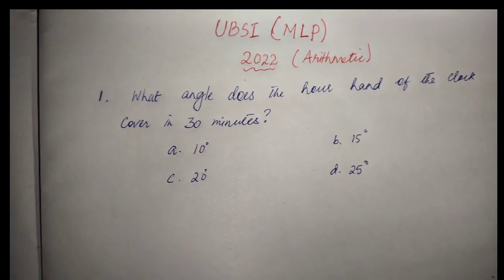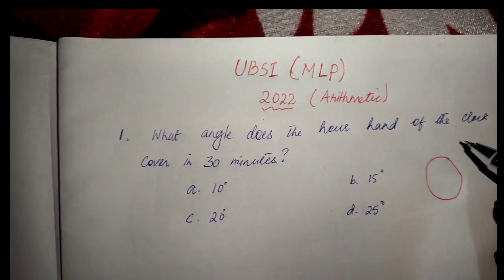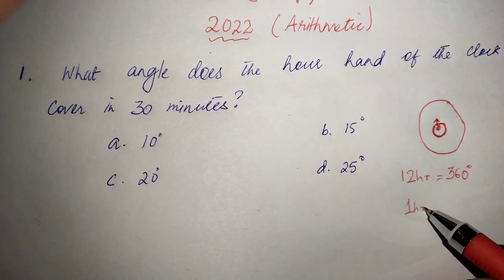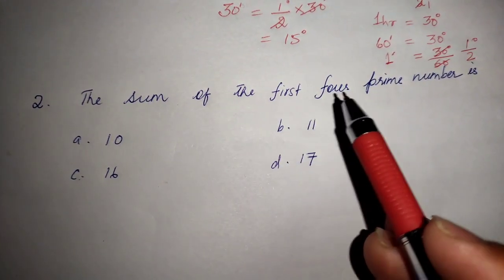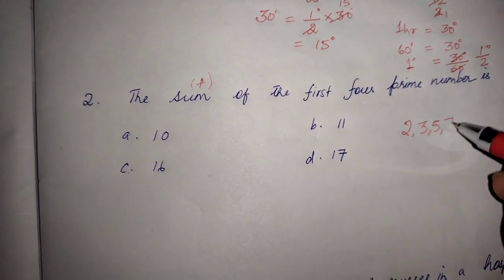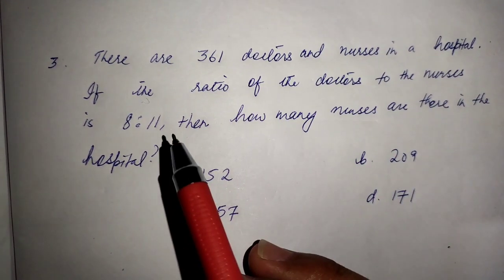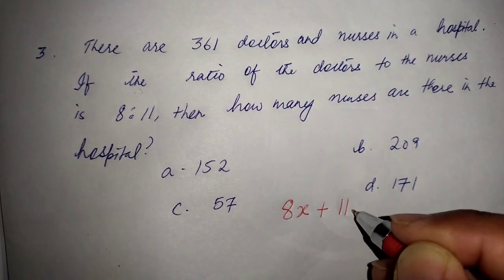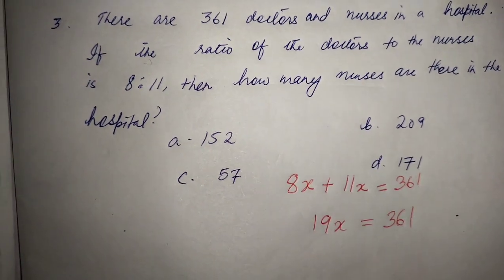UBSI Meghalaya Police Solved Question Paper 2022 Mathematics Part 1